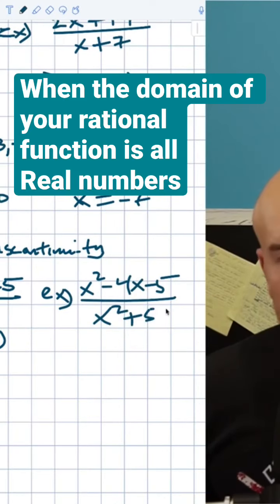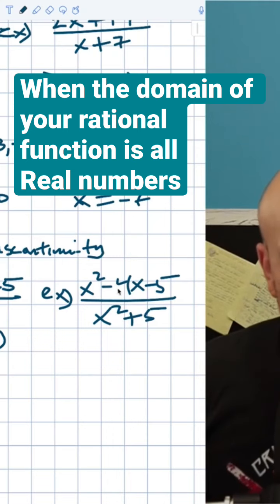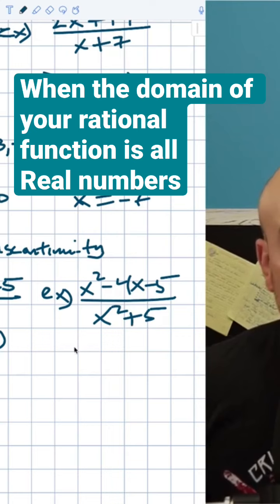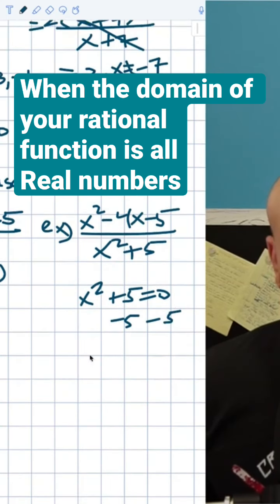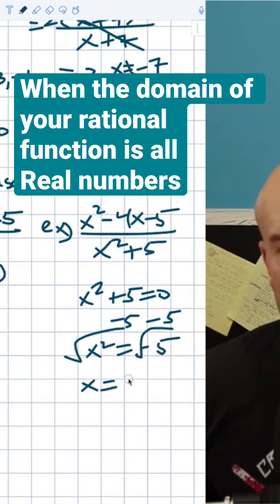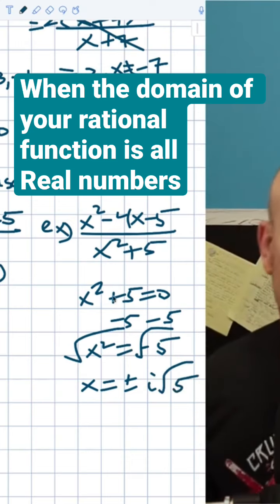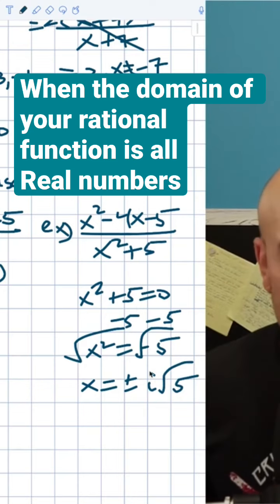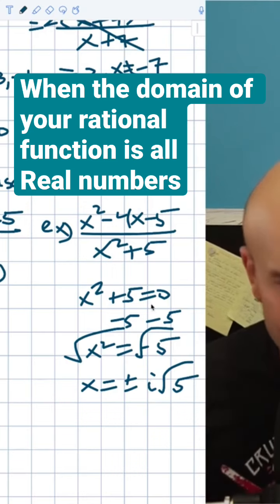When your rational function has domain all real numbers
In this video I will go over when rational function has domain all real numbers